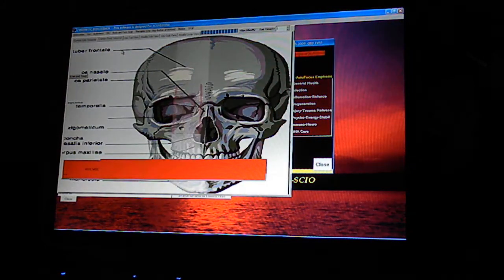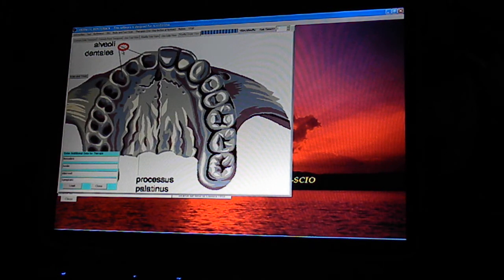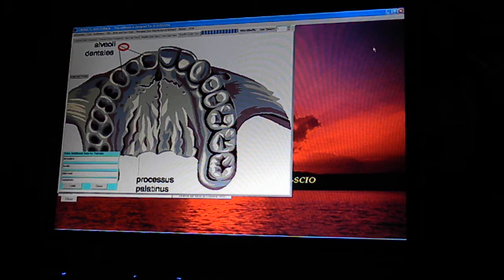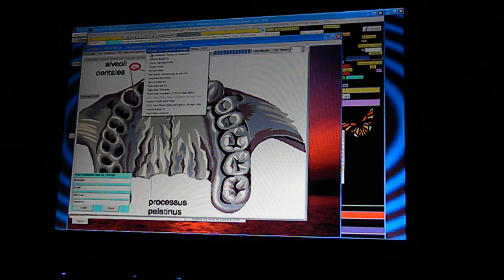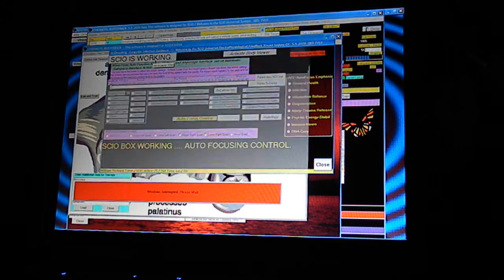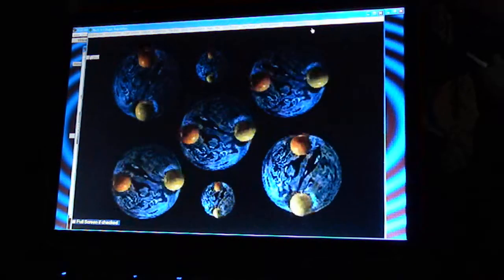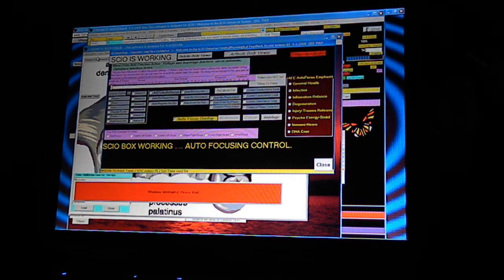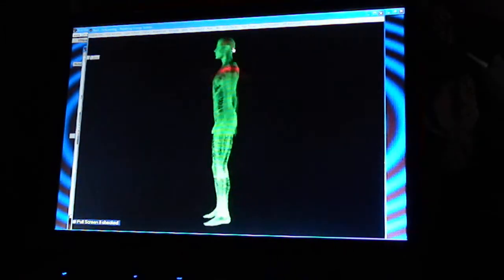Quantum Biofeedback research for TMJ stress 707 445-1591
Privet SCIO Research Community. Non local? I do remote stress reduction session with your voice print over the phone or with a hair sample using one of the most comprehensive systems available Send for your 1 hour session only $99 or get a 6 session special for $489 this offer expires soon so book your sessions now. Bill's Entrps.